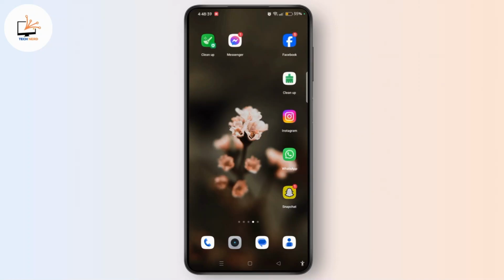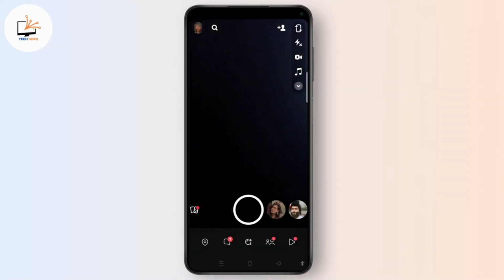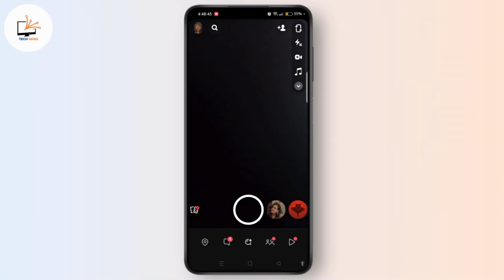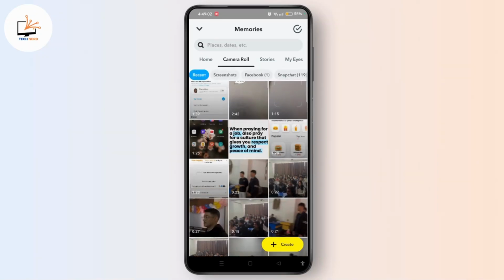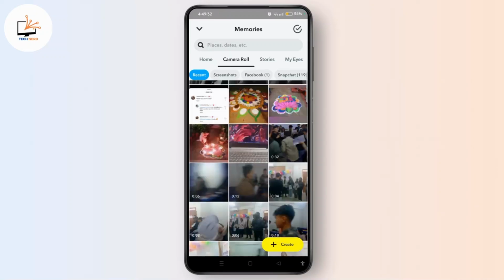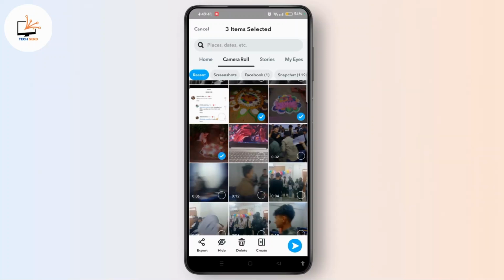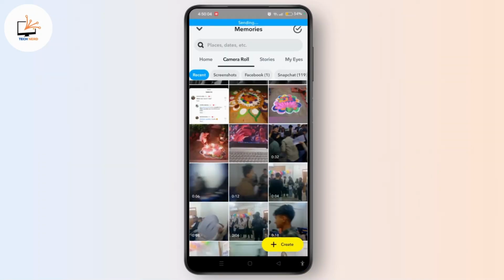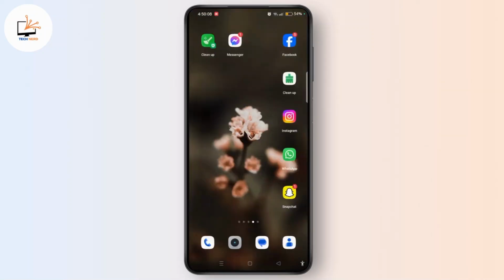How to Add Multiple Photos on Snapchat Story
Want to add multiple photos to your Snapchat story? This quick and easy tutorial will show you exactly how to add multiple images to your Snapchat story using the Snapchat app. From selecting images from your camera roll or stories to sharing them with your friends or making them public, we've got you covered. Follow these simple steps and you'll be posting multiple photos in no time.

Chapters with Timestamps:
00:00:00 - Introduction
Welcome to the channel! In this video, we'll guide you through the steps to add multiple photos to your Snapchat story.

00:00:10 - Open Snapchat App
Launch the Snapchat app and log into your account to get started.

00:00:15 - Access Memory Section
Swipe up on the screen to go to the memory section where your photos are stored.

00:00:25 - Select Multiple Photos
Tap and hold on a photo to select multiple images from your camera roll, stories, or "My Eyes Only."

00:00:40 - Share Photos to Story
Tap the arrow button at the bottom right corner to share the selected images.

00:00:50 - Choose Story Privacy
Select whether you want the photos to be shared with "My Story," "Friends Only," or "Public."

00:01:00 - Post Photos
Tap the arrow again to post your multiple photos to your Snapchat story.

00:01:10 - Conclusion
You’ve successfully added multiple photos to your Snapchat story!